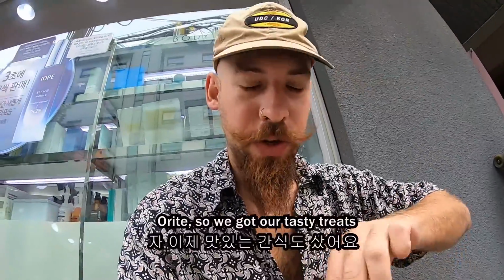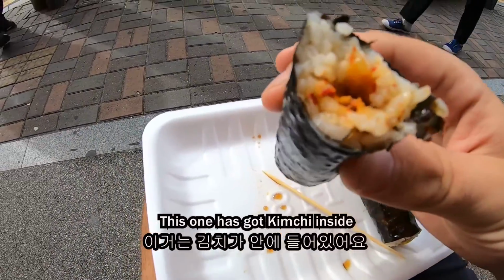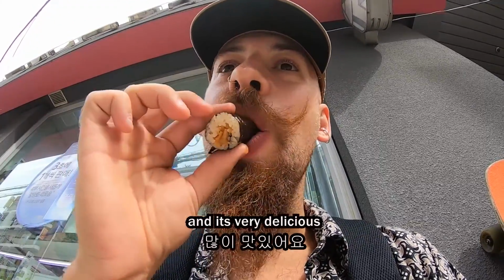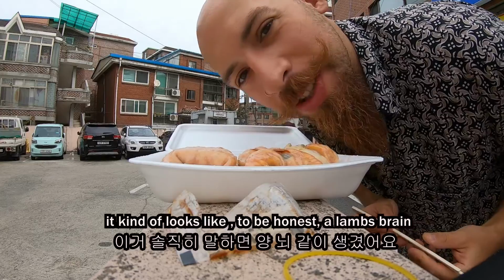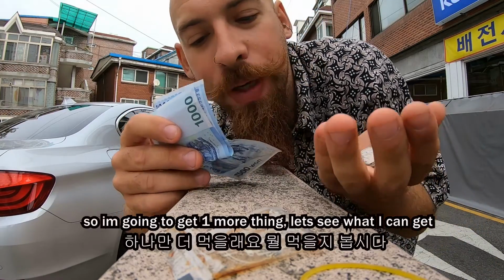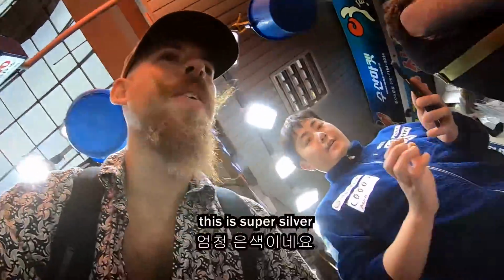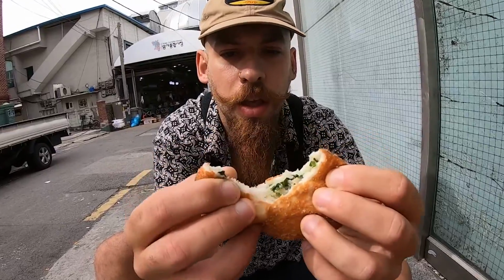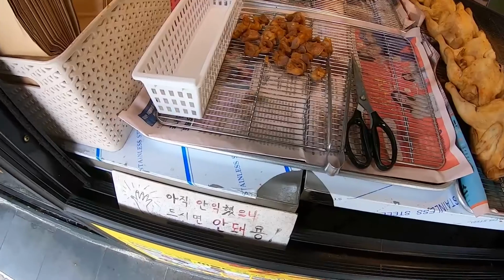$10 in a Traditional Korean MARKET Vlog (Taste and Tour) 🇰🇷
I went to a traditional Korean food market in the suburbs of Seoul. I took 10,000 Won which is about £6.60 or $9, and tried lots of different foods. I ate Kimchi Dumplings, Red bean balls, Meat donuts, weird brown jelly and saw some questionable things.

The market is located at the end of line 8 near AMSA station, and takes about 30 minutes from Seoul centre. I was the only white person there which makes it a lot more enjoyable instead of being surrounded by tourists in the city centre. It also meant I had to use my Korean which was great as the locals didn't find it too hard to understand me and I learnt some more vocabulary.

NEW Fun + Informative Videos from Korea uploaded every:
TUESDAY 19:00 pm
WEDNESDAY 19:00 pm
THURSDAY 19:00 pm
UK TIME (gmt)

I'm Pirate Dan I want to visit every country in the world, walk from Scotland to Africa, never get arrested, cycle across the Korean peninsula (yes north to south), discover a new species in the Amazon, host a disco parade, see a UFO, see the aurora borealis again and thanks for reading this i live in Seoul and make funny informative travel videos so subscribe thanks see you in the next video.

►Support me
☕ I'm addicted to coffee, click this link and buy me one..please.
an

(Prod. Riddiman)